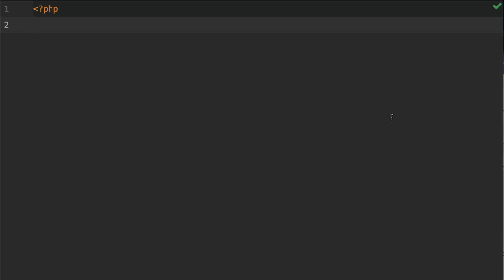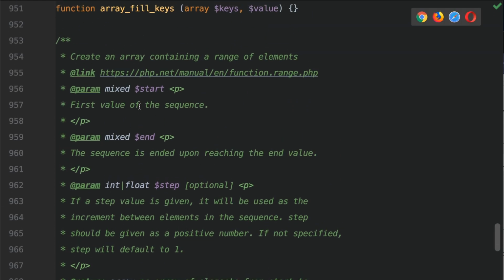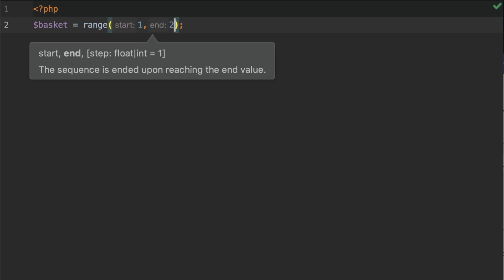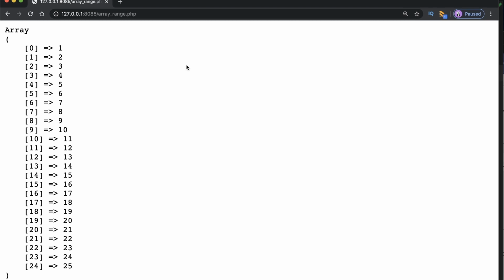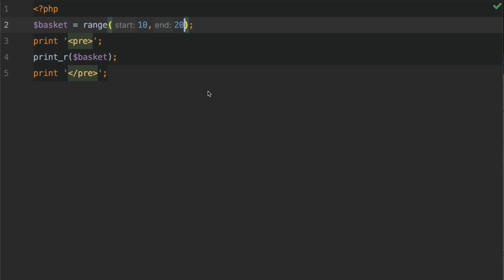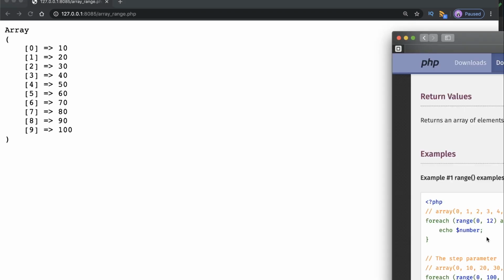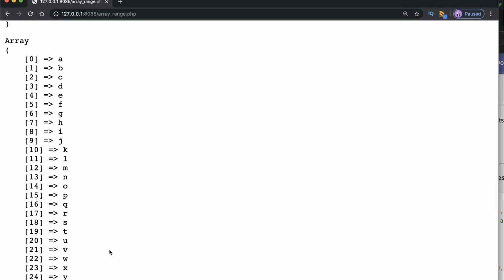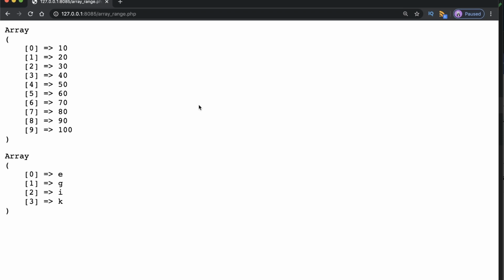6: How to create a PHP array range - PHP 7 tutorial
How to generate a PHP array from a given range - Learn PHP Array Programming. Today's tutorial is demonstration showing the various ways creating a PHP array using the range function. We generate the alphabet and play with the steps argument.